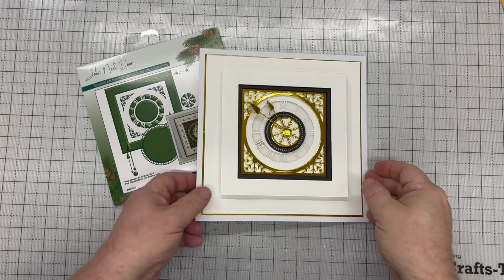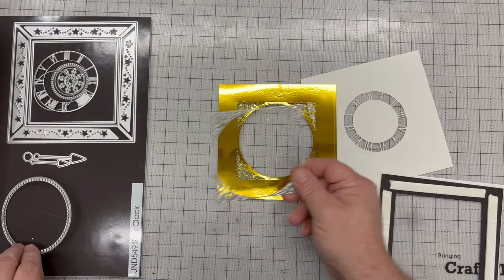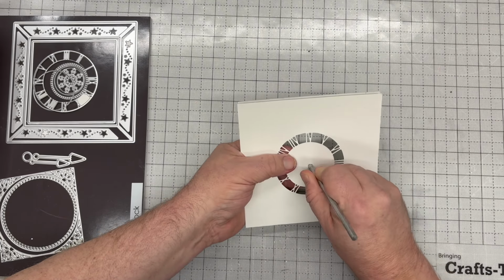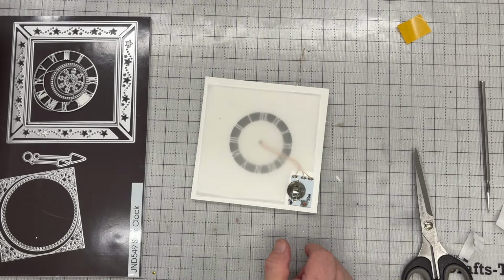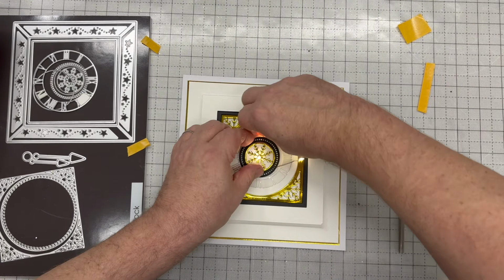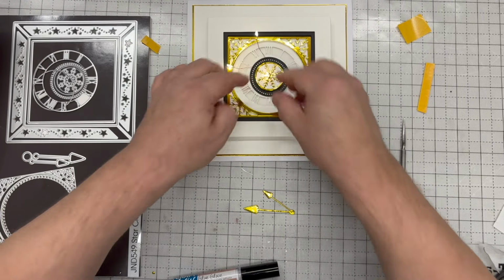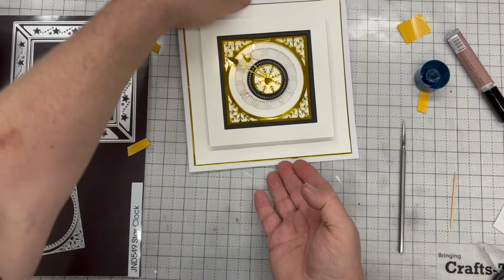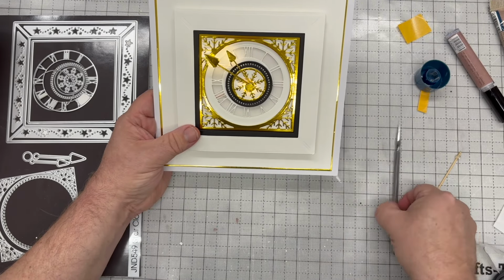Light Up Clock Card with JND549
How to tutorial using the new Collection of dies from John Next Door - Launching exclusively on the Art of Craft Sunday 19th October 2025